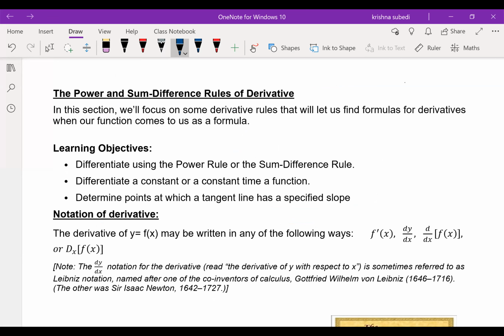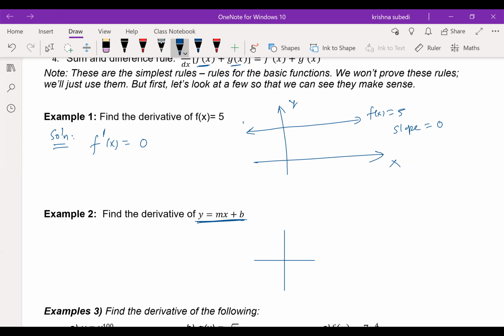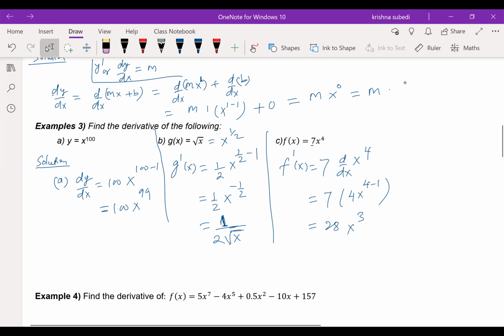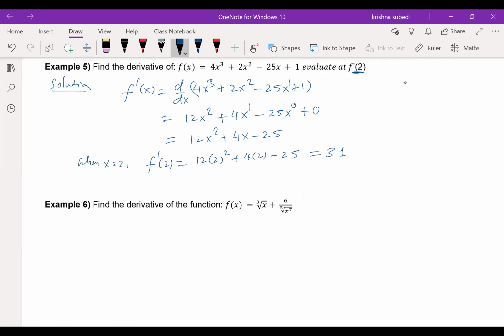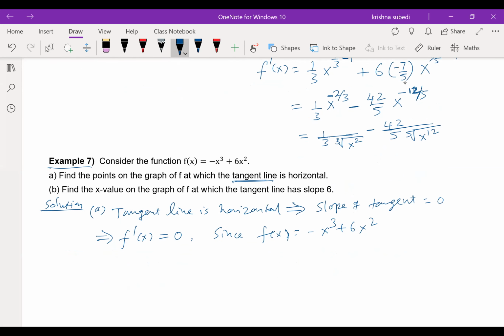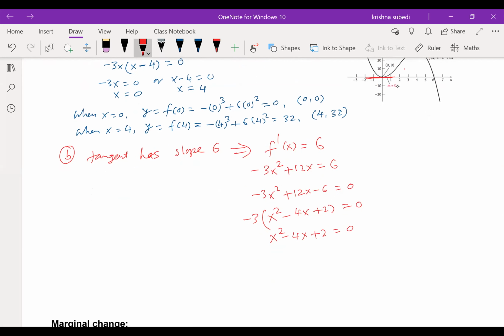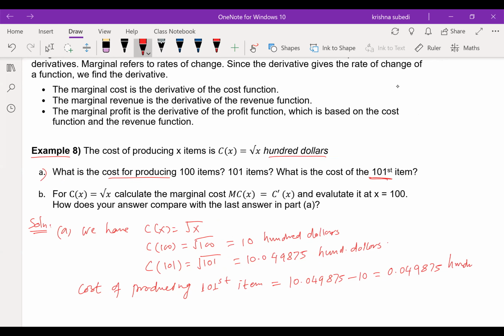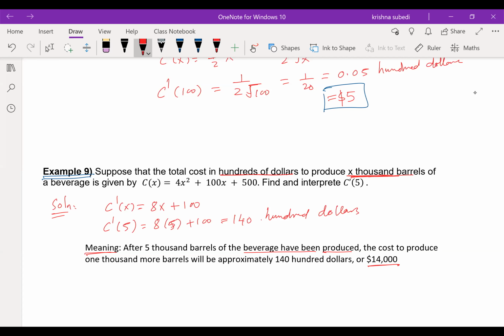Power and Sum Rule of Derivative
Applied Calculus - Lecture Video on Power and Sum Rule